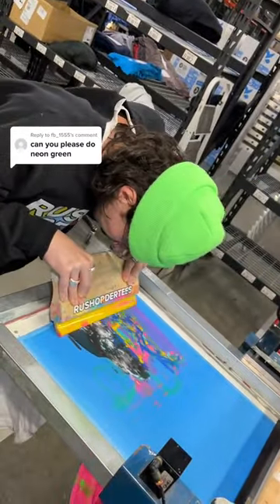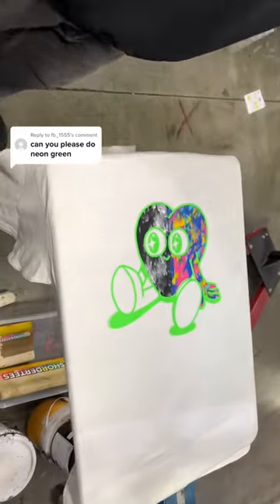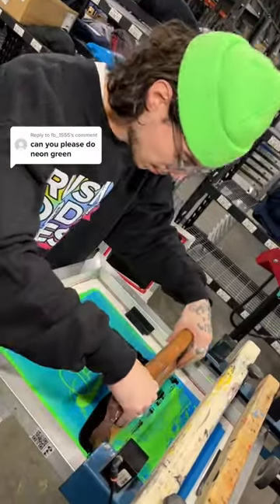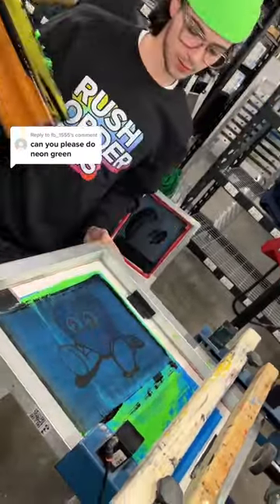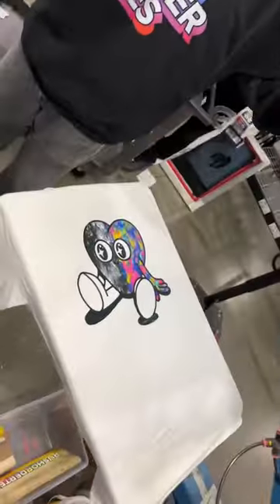You requested GREEN and turned this adorable design completely on it's head 🙃